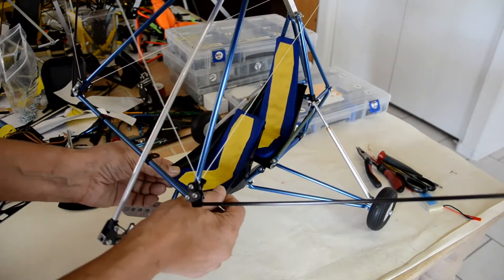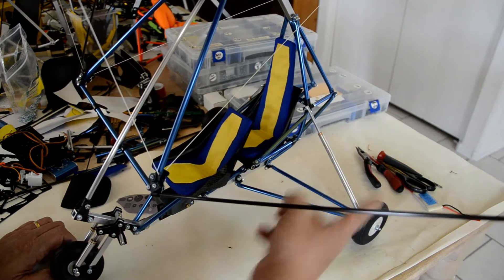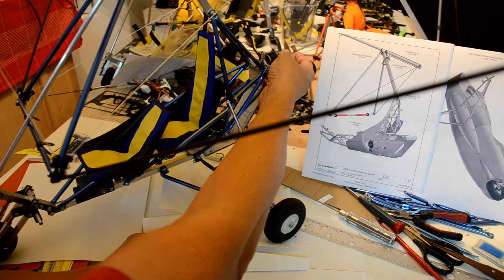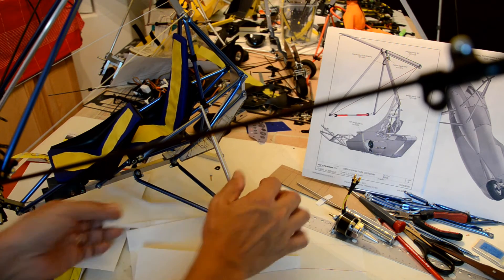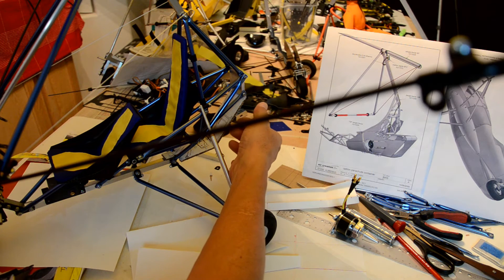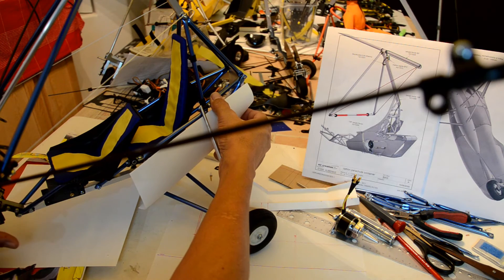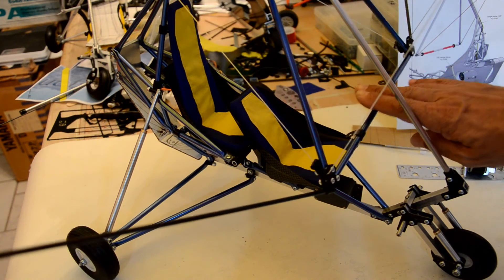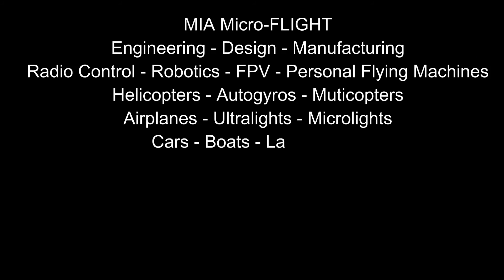RC Microlight - Design and Build - Part 15 - One way to Make a Tanarg Trike MIA Micro-FLIGHT Style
One way to make a scale RC Microlight. Inspired by Air Creation Tanarg microlight. This is fifteen of a series of videos in which I describe step by step the process I take in making an awesome Scale RC microlight.